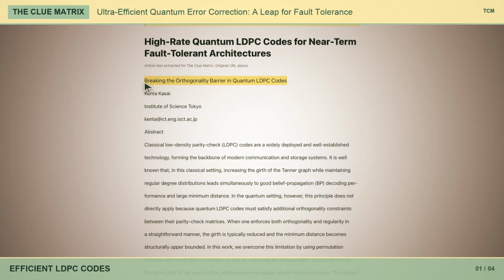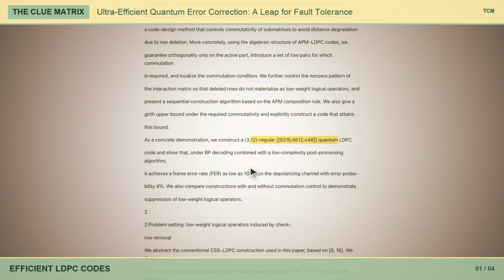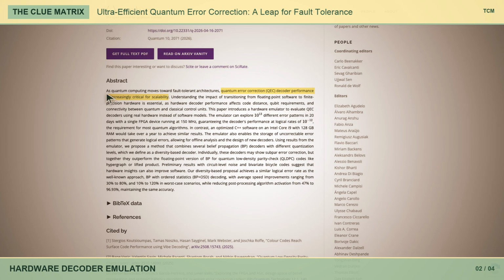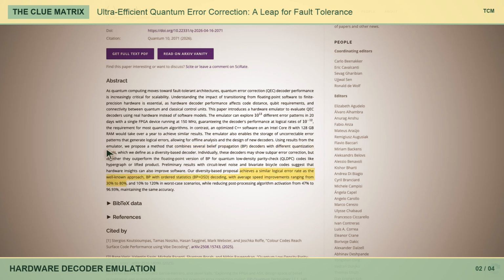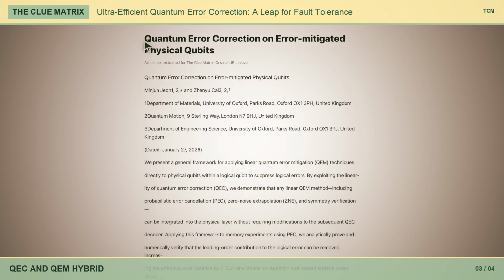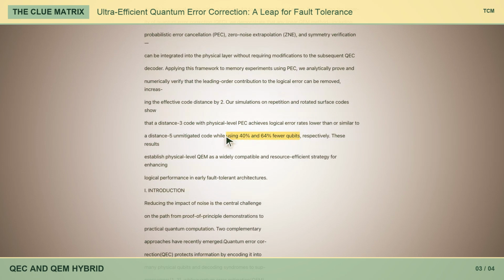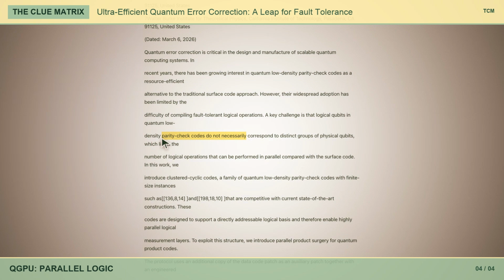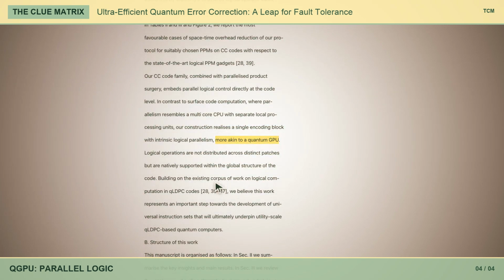Ultra-Efficient Quantum Error Correction: A Leap for Fault Tolerance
🎙️ AI-voiced. Human-curated. Sourced.
Hosts are AI voices. Topics are picked, researched, written, and reviewed before release. Every claim is traced to a primary source linked below. The video is a live walkthrough of each source — when the hosts mention a passage, the cursor moves to it and highlights it.

Recent advancements in quantum error correction (QEC) are dramatically reshaping the landscape of fault-tolerant quantum computing. We explore new high-rate quantum LDPC codes that overcome long-standing design limitations, achieving unprecedented error rates and improved code distances. These innovations address the critical challenge of qubit overhead, making large-scale quantum systems more feasible.

We also dive into breakthroughs in QEC decoder performance, featuring a hardware emulator that evaluates error patterns exponentially faster than software. This enables the rapid development of sophisticated 'diversity-based decoders' with significant speed improvements. Finally, we examine how applying quantum error mitigation directly to physical qubits, combined with novel 'clustered-cyclic codes' and 'parallel product surgery,' introduces a new paradigm for executing logical operations with high parallelism, drawing parallels to a 'quantum GPU' architecture. These integrated approaches promise to accelerate the practical realization of quantum computers.

• Diversity Methods for Improving Convergence and Accuracy of Quantum Error Correction Decoders Through Hardware Emulation

Sub for daily, weekdays.